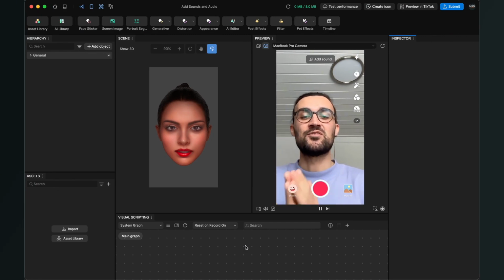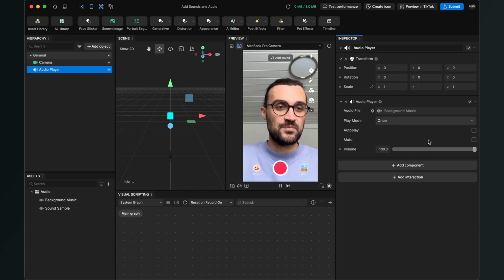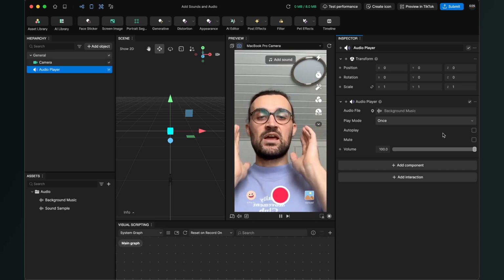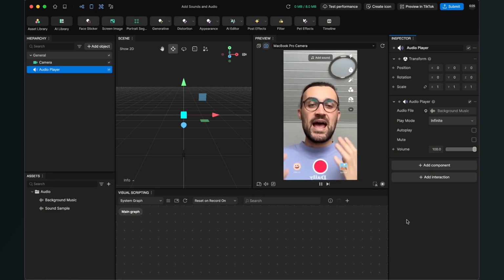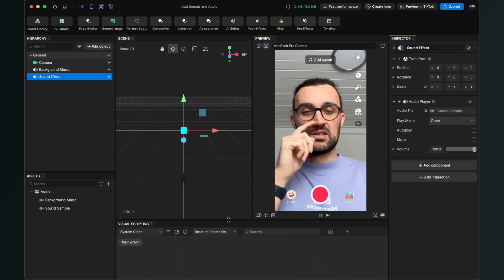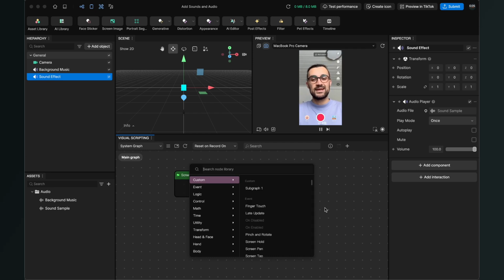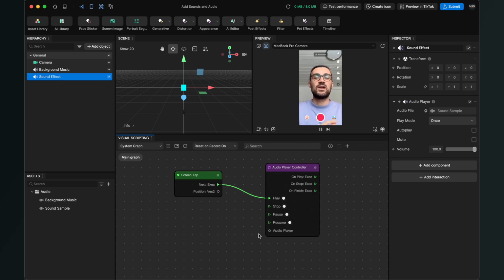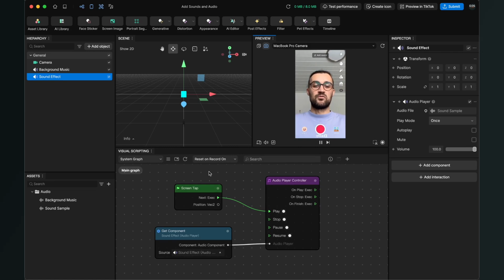Add Audio & Sounds to your TikTok Effects | Effect House Tutorial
In This Effect House tutorial, I want to show you , how you can add Audio & Sound Effects To your TikTok Filters.